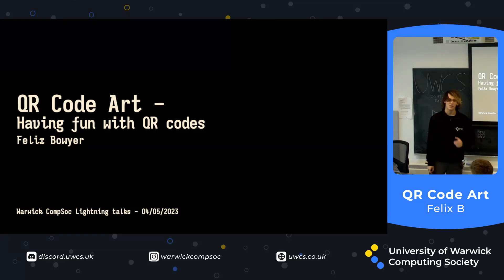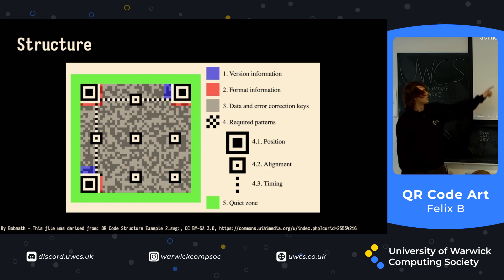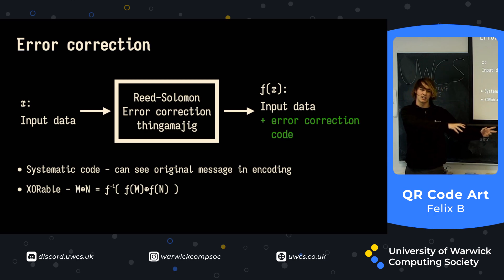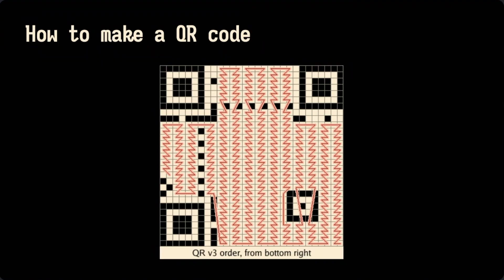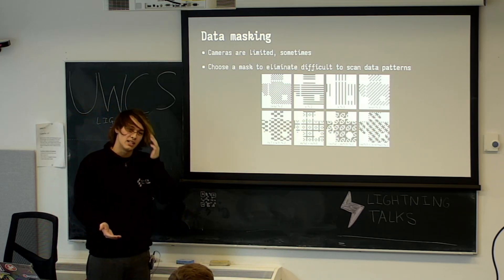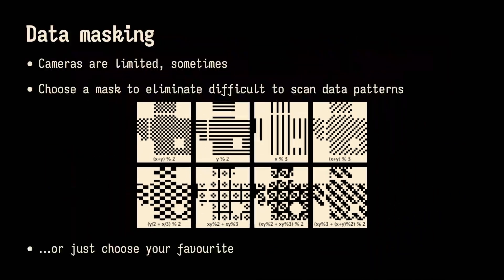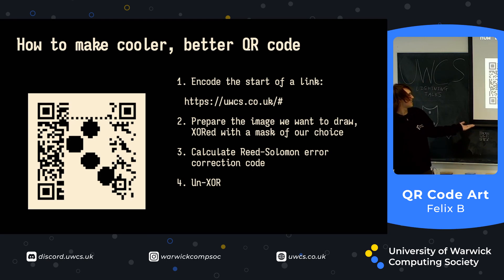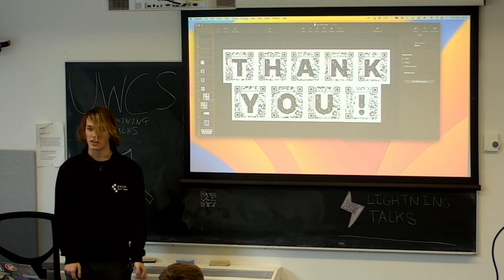⚡ Making QR Code Art - Felix B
QR Codes. How do they work, and how can we alter the generation algorithm to get almost any pixel art we want, while making sure the link is still valid? The answer? Maths, and lots of it. But also some interesting masking and error correcting techniques, which is what we'll discuss.

Talk by Felix B.